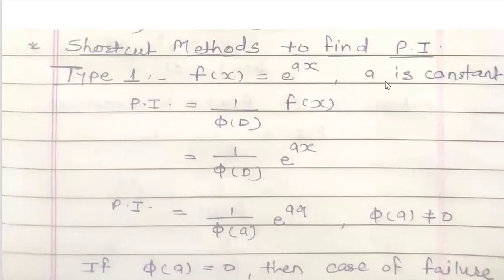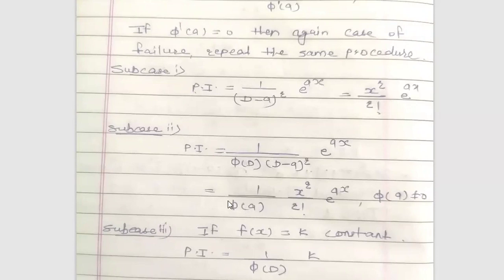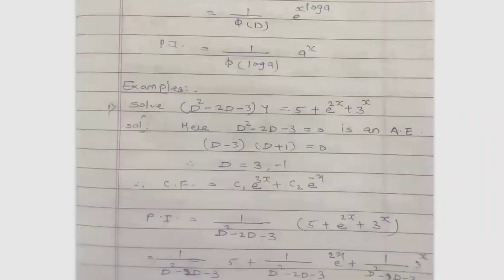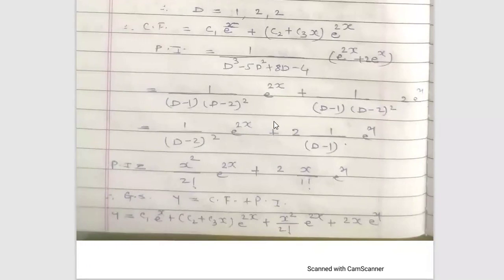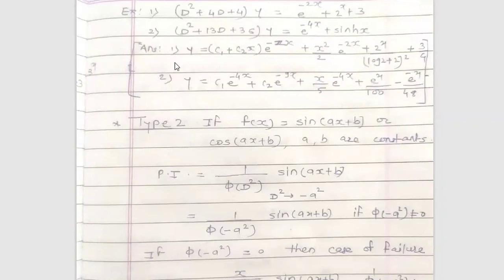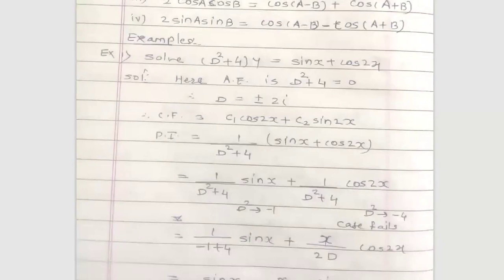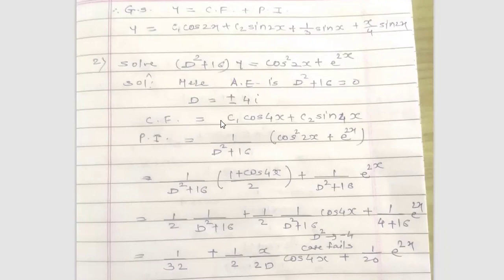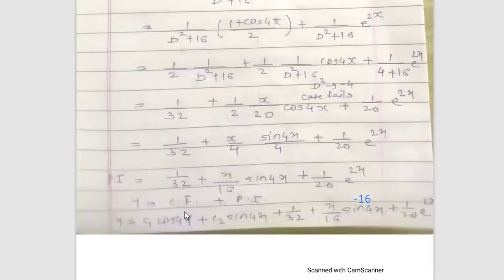Perticular Integral Short cut Method 1